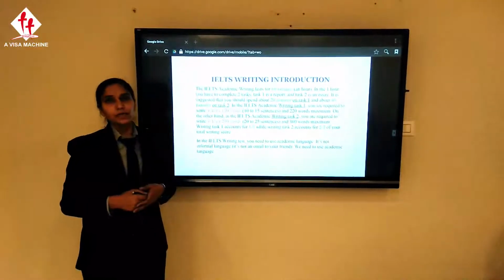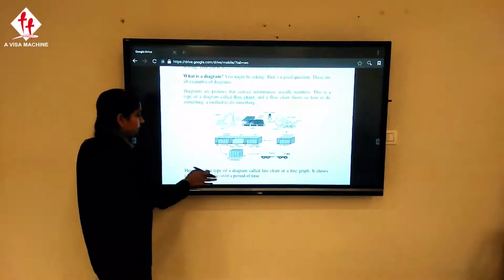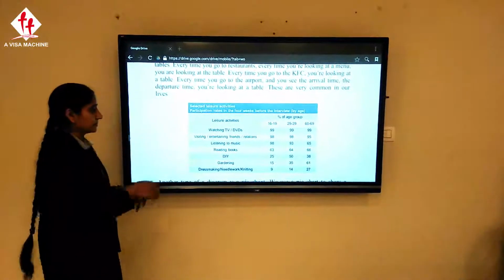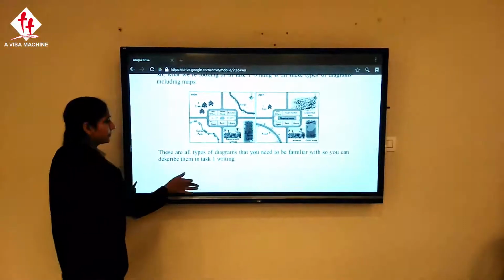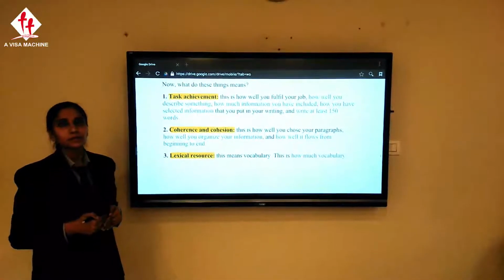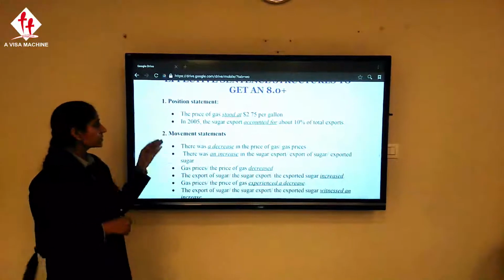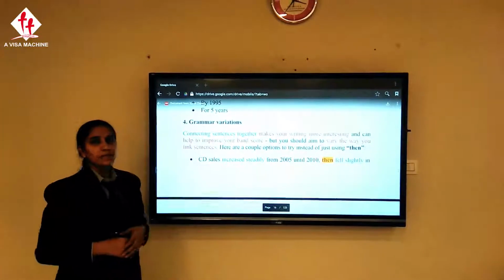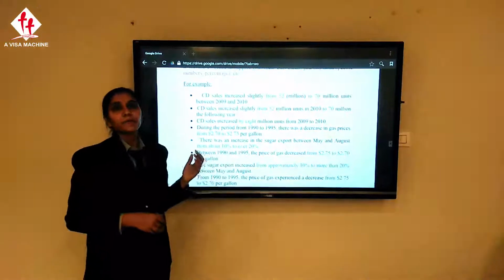IELTS WRITING (PART-1) | FREE IELTS CLASSES | THE TRACKERS